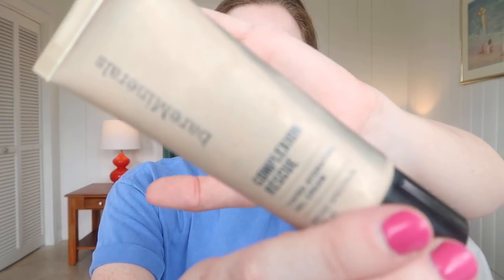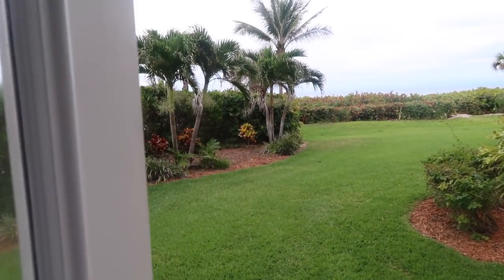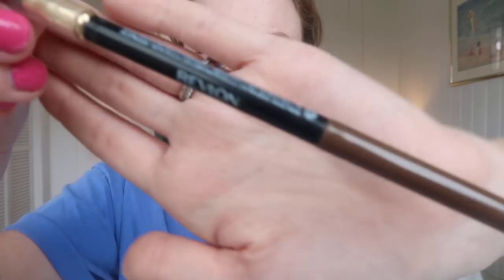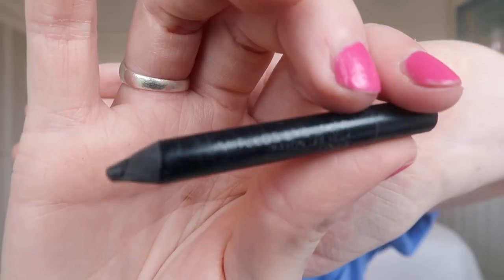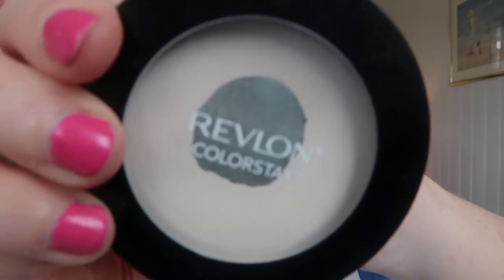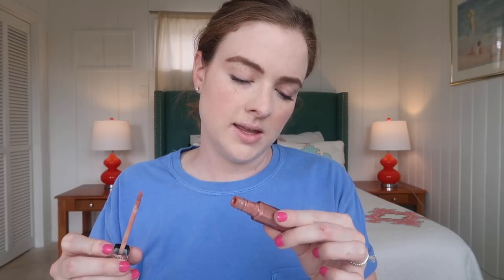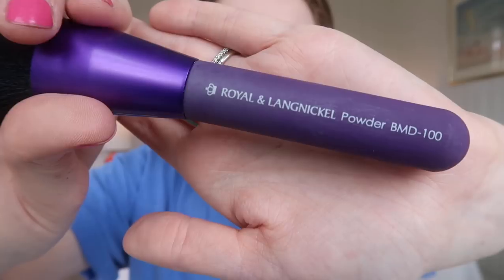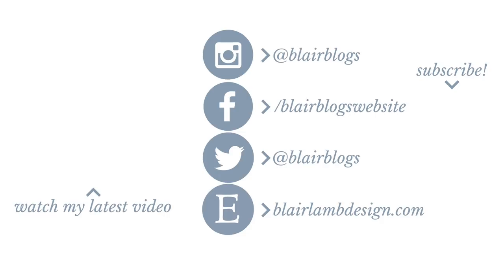My Easy, Natural Summer Makeup Routine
-Bare Minerals Complexion Rescue Tinted Moisturizer Cream Gel
-Maybelline Master Conceal Concealer
-Real Techniques Expert Face Brush
-Revlon ColorStay Brow Pencil
-Smashbox Limitless Eye Liner
-Tweezerman Eyelash Curler
-L'Oreal Voluminous Million Lashes Mascara (Waterproof)
-Revlon Colorstay Pressed Powder
-Purple Royal & Langnickel Powder Brush
-ELF Bronzer/Blush Duo
-EcoTools Blush Brush
-Revlon Ultra HD Lip Laquer in Smokey Topaz

-THE CAMERA I USE (AND ABSOLUTELY LOVE!)-
Canon G7X Mark II

-MAILING ADDRESS-
Blair Lamb
Gainesville, Texas
76241
(I'll write you back! :))